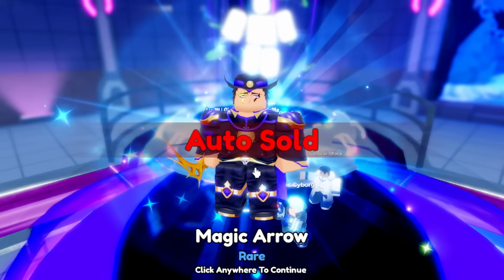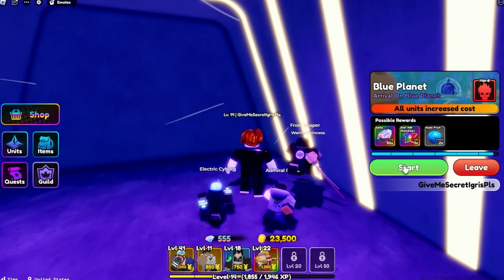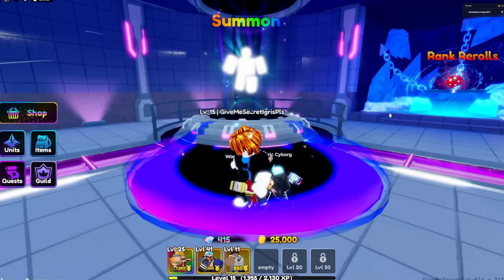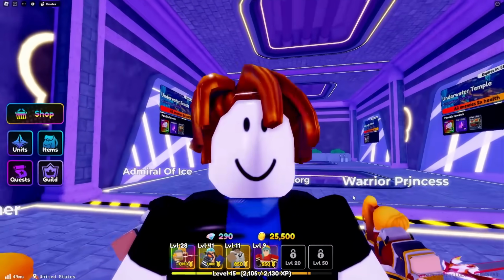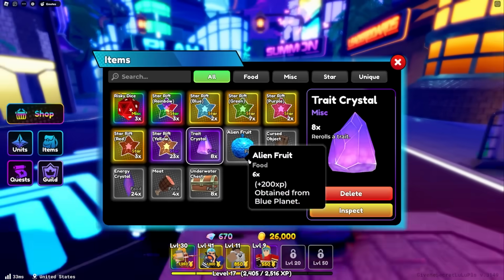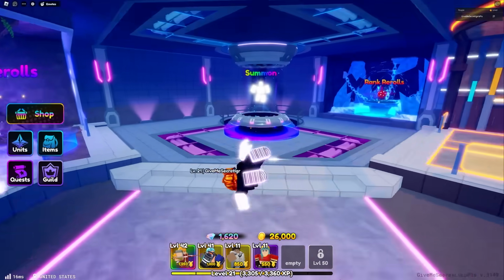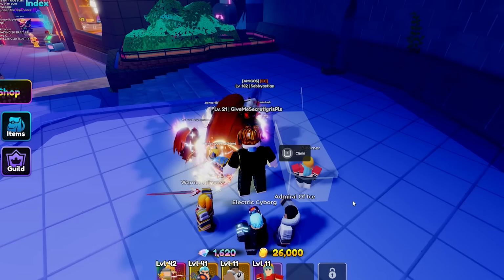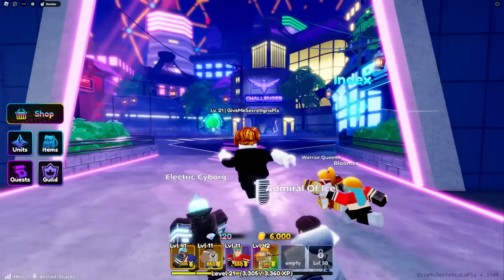THE *BEST* STARTER MYTHIC?! (Noob to Pro Anime Defenders)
Easy mythic